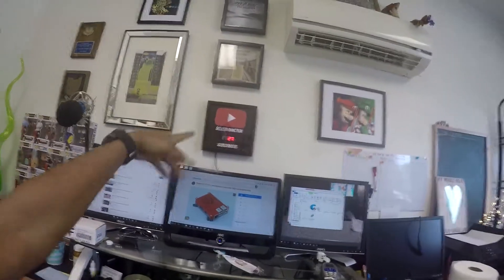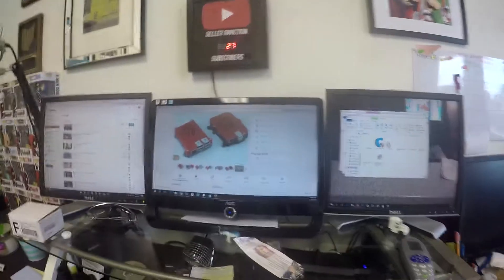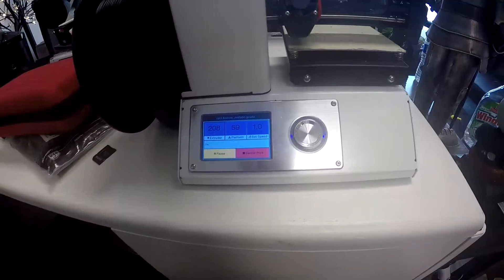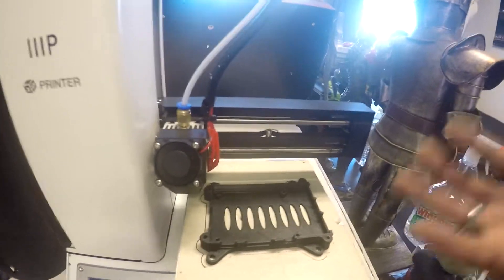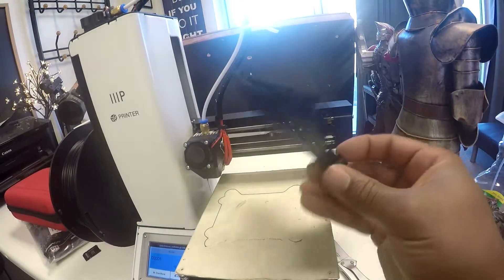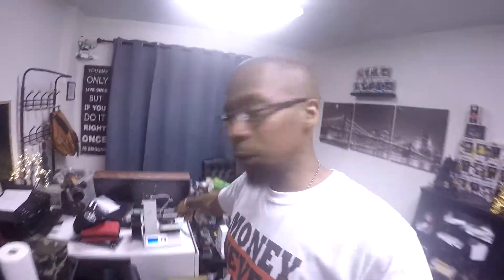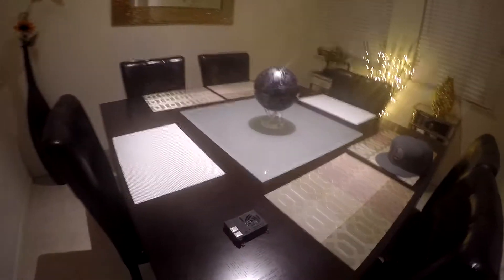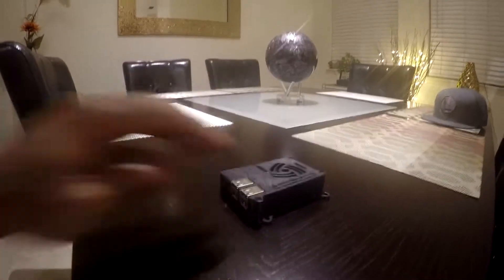Custom 3D Printed Raspberry Pi 3 Case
1:00 YouTube Subscriber Counter Tutorial Video

1:09  3D Printed Design to Download

Check out this Awesome Custom 3D Printed Raspberry Pi 3 Case.  I was going to purchase a case for my Retro Gaming Raspberry Pi 3 off E-Bay - But why do that?  I can Print one with my 3D Printer!  Check it out and let me know what you think!

MADHITMAN SSWI